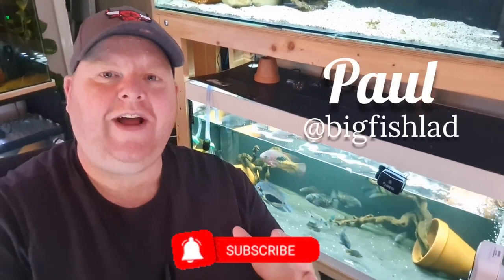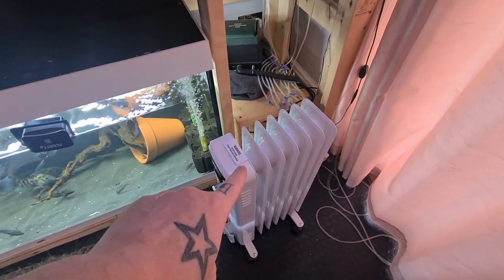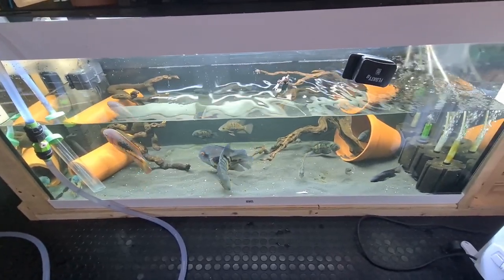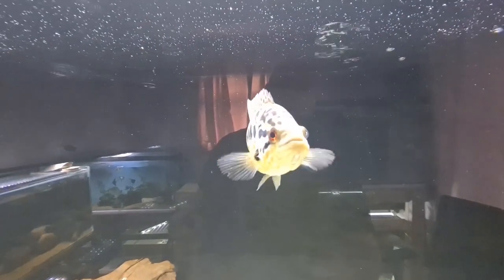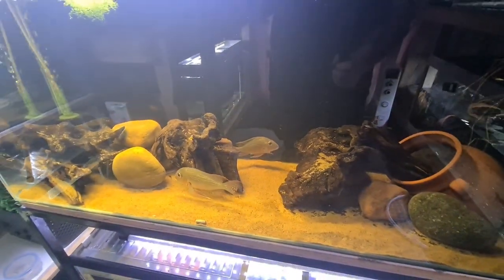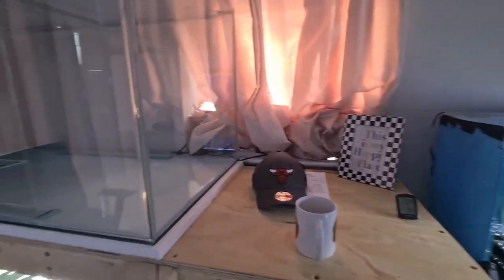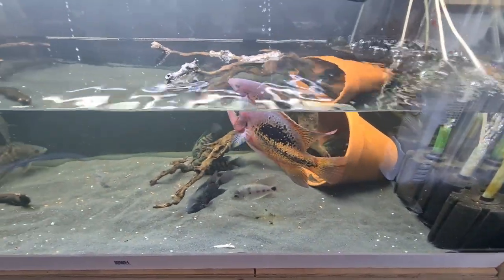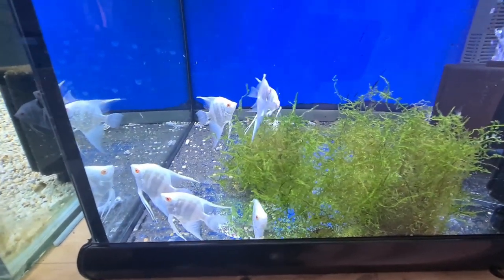FULL FISH ROOM TOUR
Well this is the last fish room tour of the year so I am going to show how it looks now and what is going to happen next

Thank you for your continued support and I hope you have a great christmas and a fantastic new year